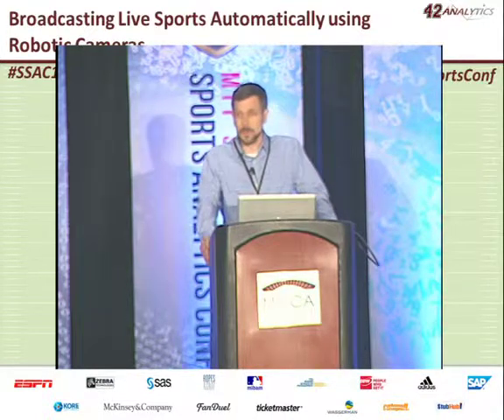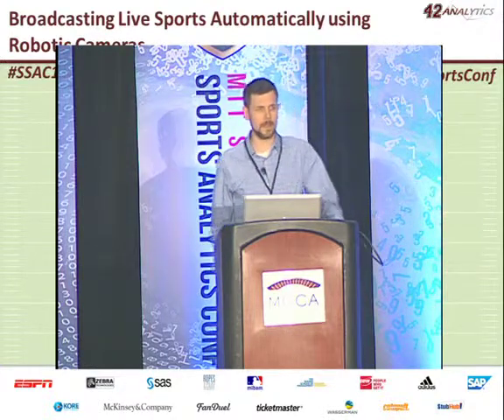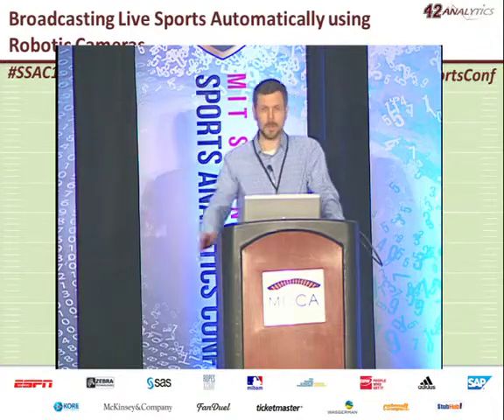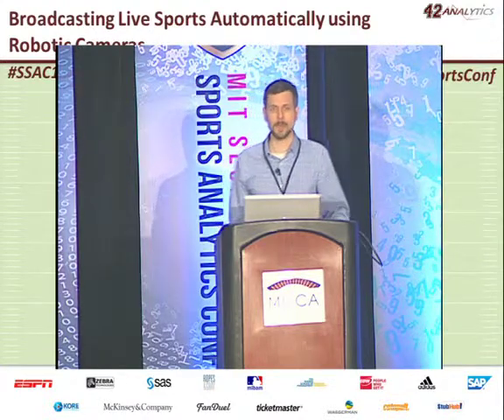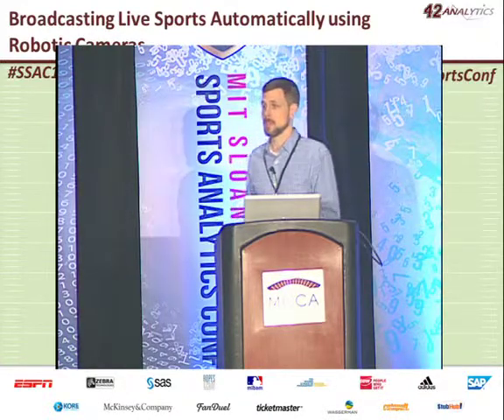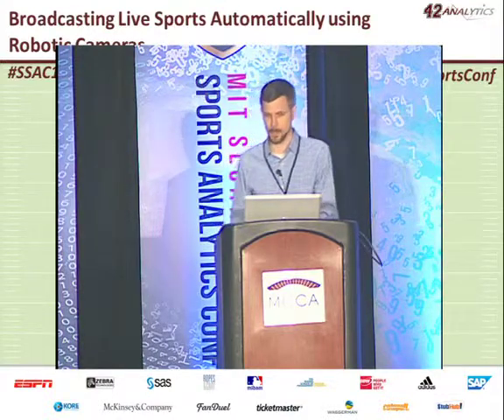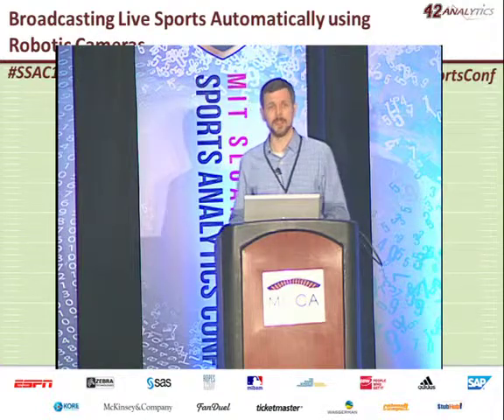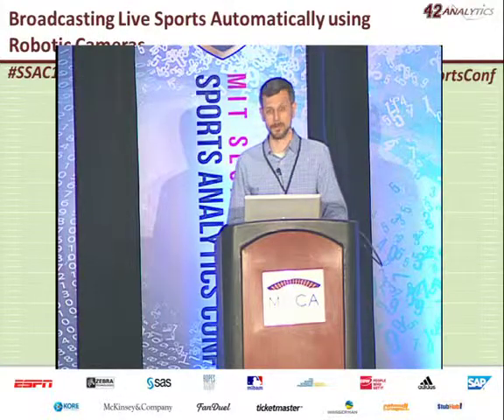SSAC14: Automatically Broadcasting Live Sports using Robotic Cameras